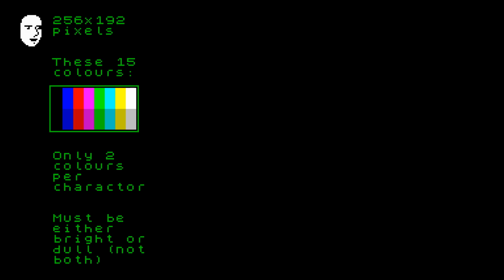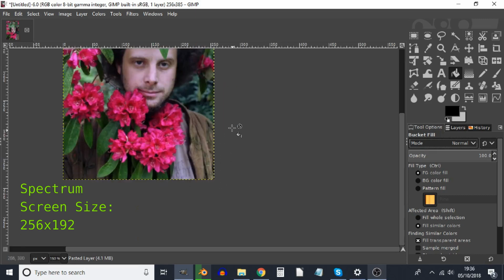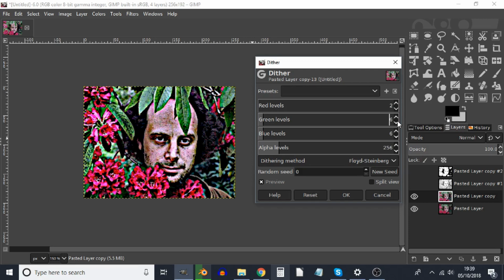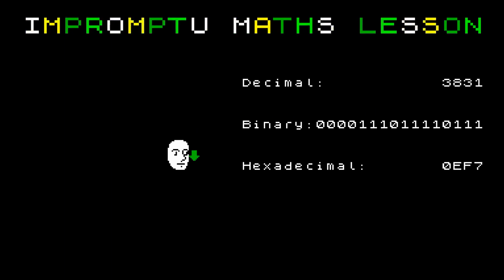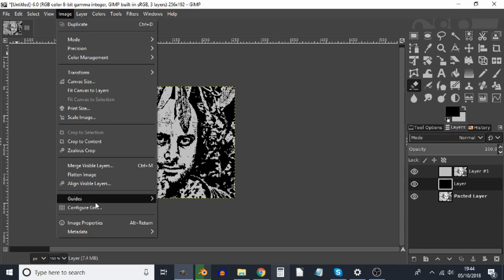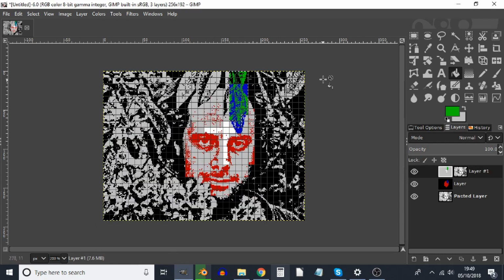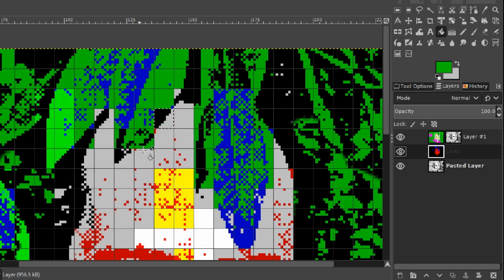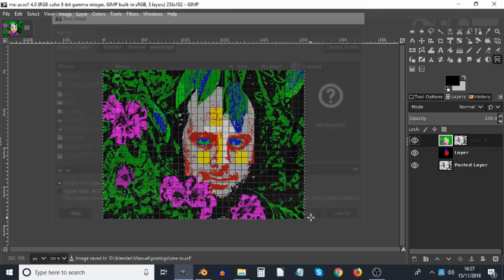Create a ZX Spectrum-style loading screen on The Gimp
How to create a ZX spectrum-style loading screen using The Gimp.
This is ideal for first-time Gimp-users.

00:00 - The spectrum's graphical limitations (animated intro)
01:55 - I set a challenge!
02:04 - Set up The Gimp
02:40 - Scale the image
03:45 - Going black and white
07:58 - Impromptu maths lesson (animated)
09:05 - Getting colours from the spectrum palette
10:03 - Setting up layers
11:51 - A grid
12:25 - Colouring in
16:25 - Using the two-colours-per-character thing better
18:34 - Saving off colour and black+white versions
22:57 - Outro and advert